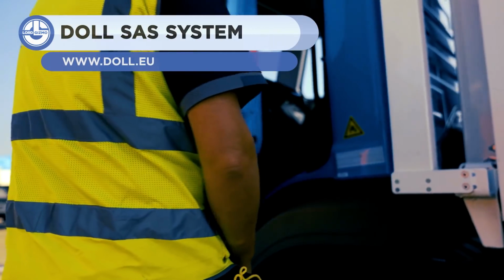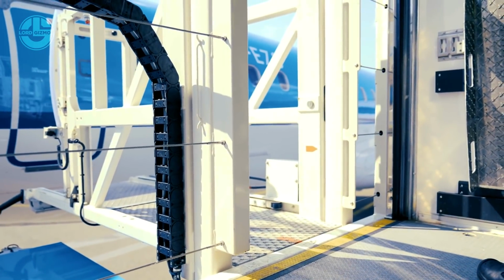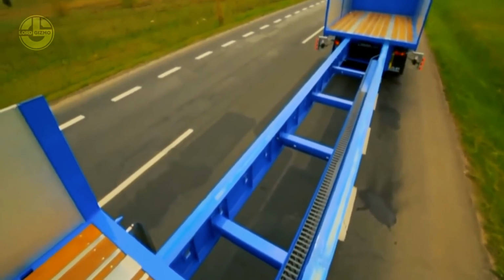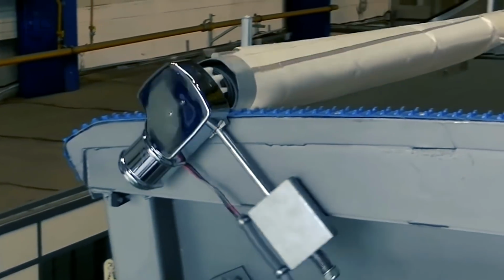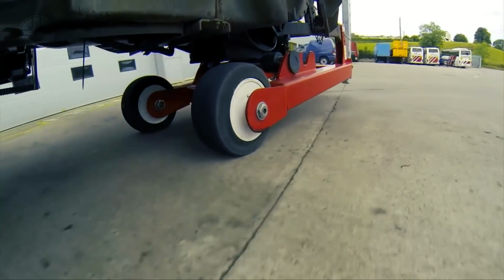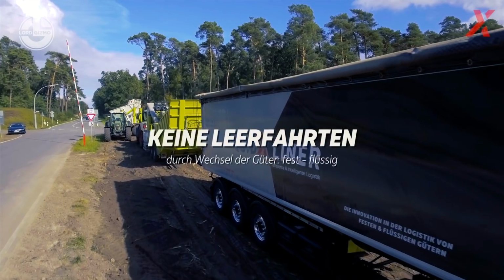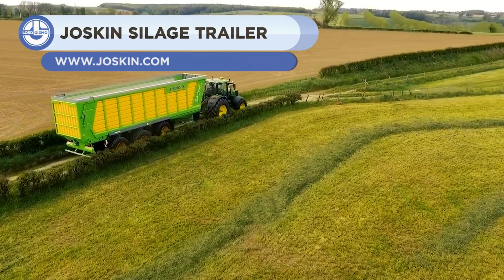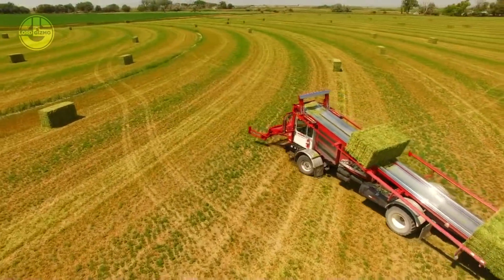Amazing Inventions For Tractors And Trucks You Need To See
No matter how good a tractor is, it’ll always need an attachment to be useful. That being said, there’s been a great deal of innovation to make tractors incredibly versatile.
Welcome back to another video from Lord Gizmo, where today we’ll be looking at a number of amazing inventions for tractors and trucks.

00:00 INTRO

00:14 DOLL SAS SAFE APPROACH SYSTEM

01:45 3-AXLE PLATFORM TRAILER - SIDE WALLS, CONTAINER LOCKS, EXTENDABLE FRAME

2:54 PLANENSYSTEM EASYTARP BENALU

05:05 LIQUID-X-LINER

06:28 JOSKIN - SILO-SPACE2 SILAGE TRAILER

07:16 STINGER STACKER 8500 | STINGER INC.

10:23 THANKS FOR WATCHING - SUBSCRIBE FOR MORE